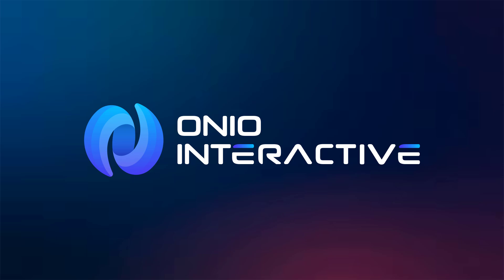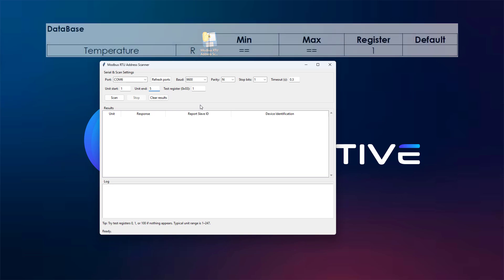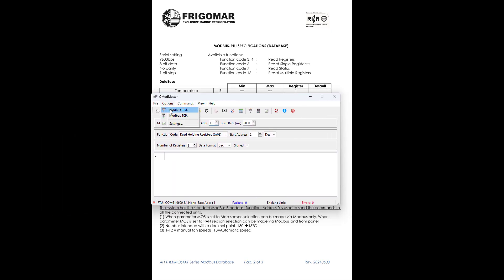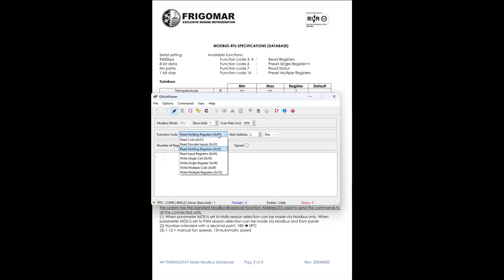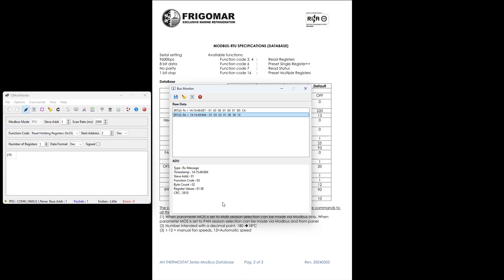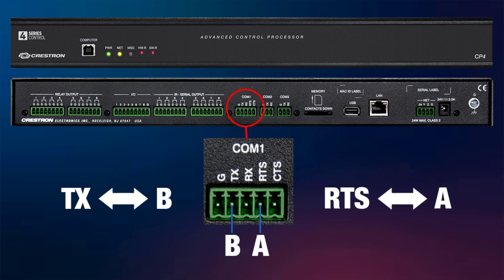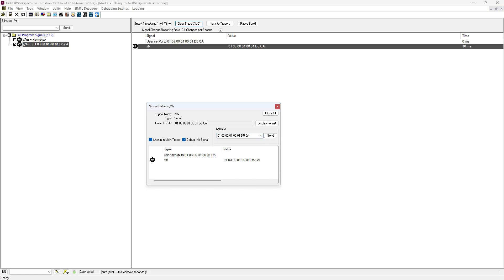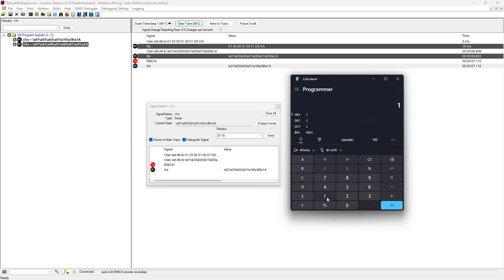Modbus RTU Tutorial | Find Slave Addresses, Test Registers & Control with Crestron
This tutorial shows how to debug and test a device that communicates over the Modbus RTU protocol.
We’ll start by identifying the slave address of a Modbus device using the Modbus RTU Address Scanner tool, then test it with QModMaster, and finally show how to integrate and control it directly from a Crestron SIMPL Windows program.

• How to find your device’s slave address on an RS-485 line
• Testing registers with QModMaster (read & write examples)
• Understanding Modbus request/response frames
• How to send Modbus commands from Crestron SIMPL Windows
• Correct wiring between Crestron RS-485 ports and the Modbus device

🛠 Tools & Downloads
• Modbus RTU Address Scanner (GitHub):

Your support helps us create more drivers, modules, and tutorials for the AV and automation community.

Chapters
0:00 — Introduction & What We’ll Cover
0:21 — Hardware Setup (RS-485 adapters & wiring)
1:14 — Finding Slave Address with Modbus RTU Scanner
2:41 — Testing Registers in QModMaster
5:41 — Connecting Crestron RS-485 to Modbus Device
5:55 — Sending Commands in Crestron Environment
7:47 — Wrap-Up